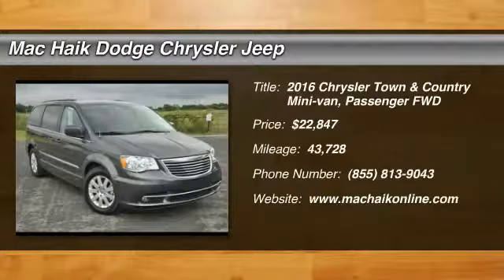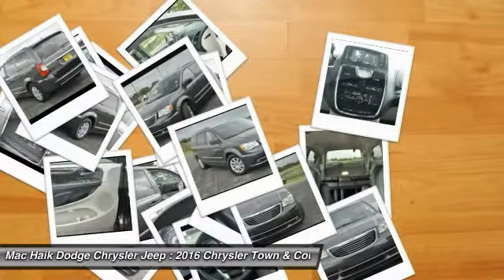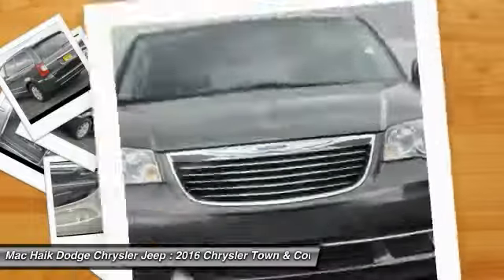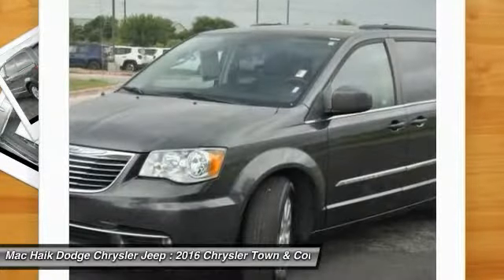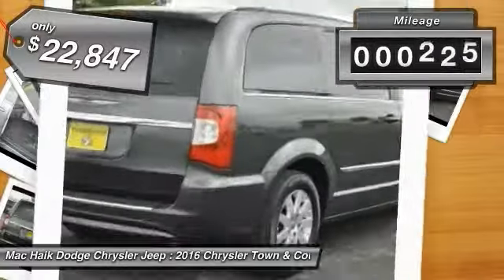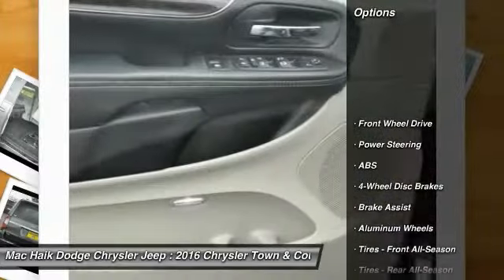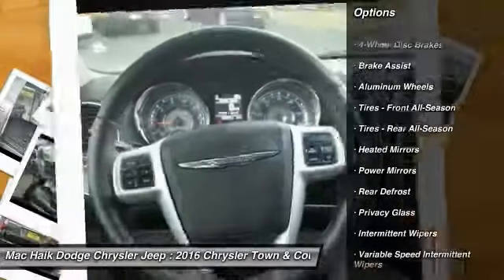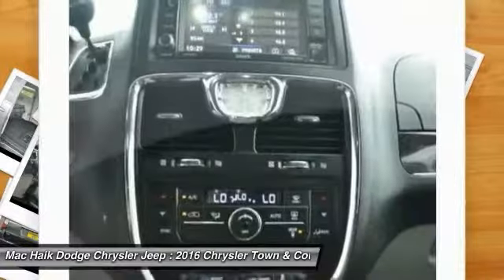2016 Chrysler Town & Country Austin B295051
2016 Chrysler Town & Country Touring

Pick up this GRAY 2016 Chrysler Town & Country, available today at Mac Haik Dodge Chrysler Jeep. This could be the one you've been searching for.